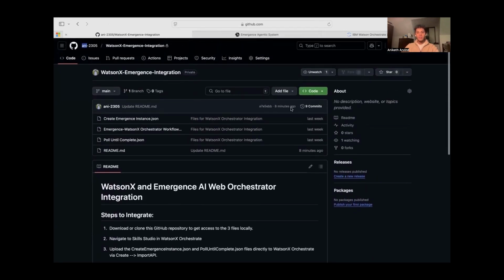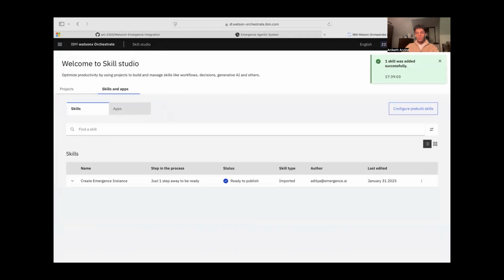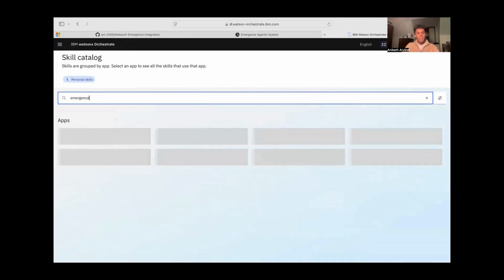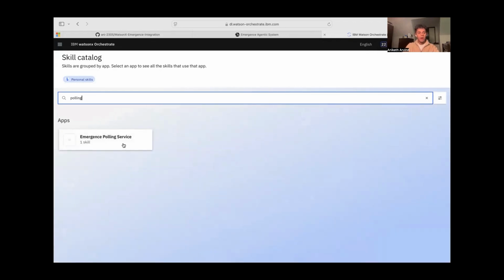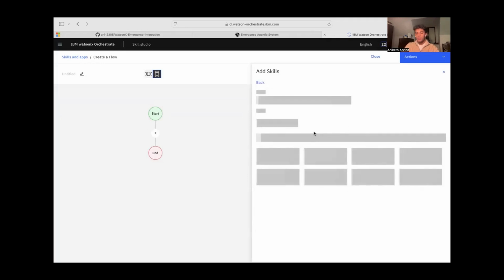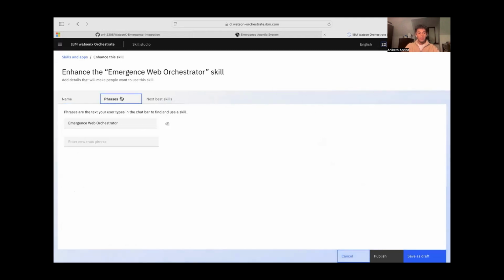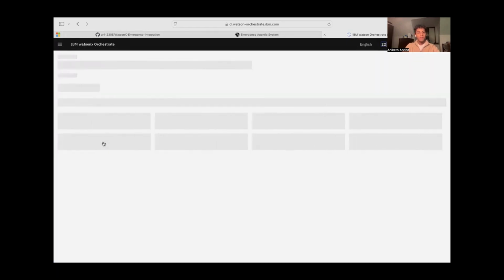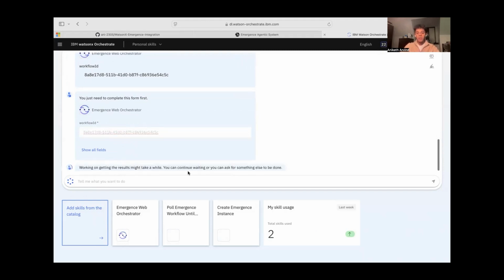How To: Integration with Watson X